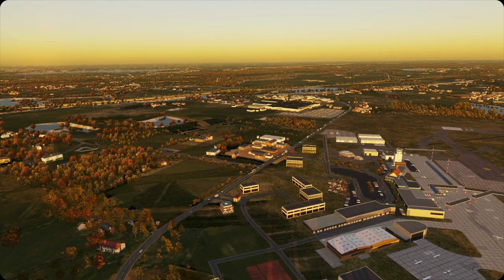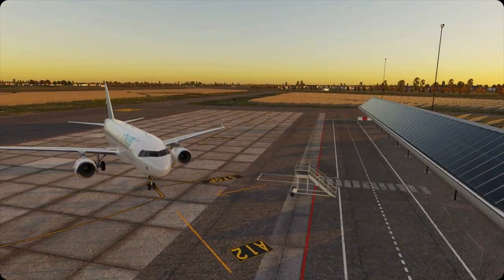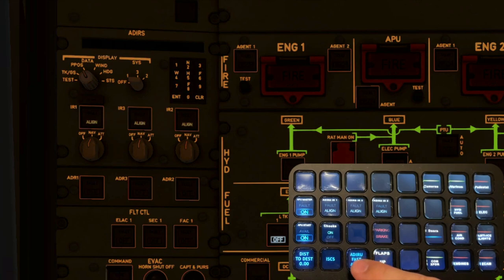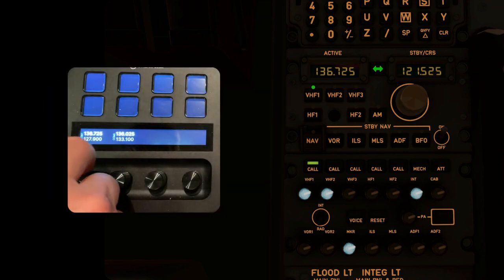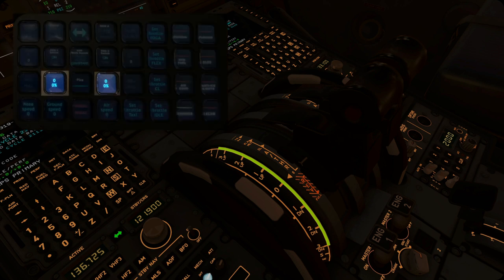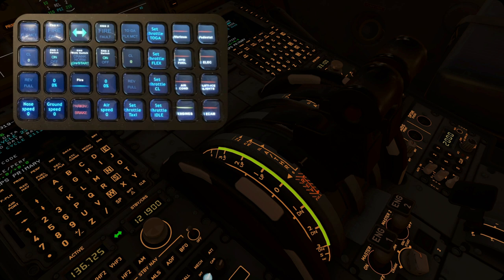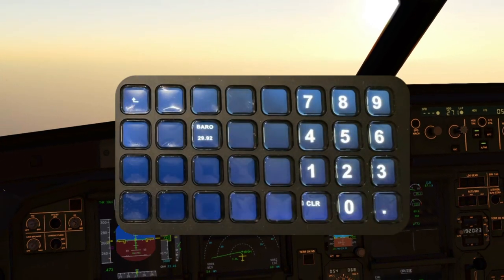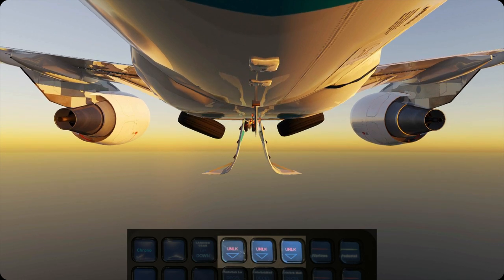Demo X-KeyPad Stream Deck ToLiss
A demonstration of using the Stream Deck to control the ToLiss A319.
Software used: X-Plane and the X-KeyPad plugin.